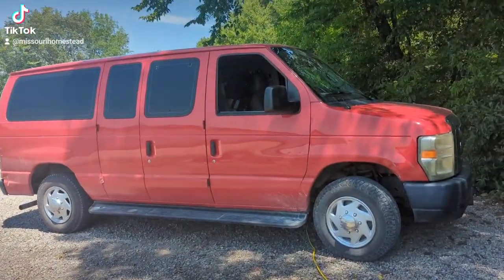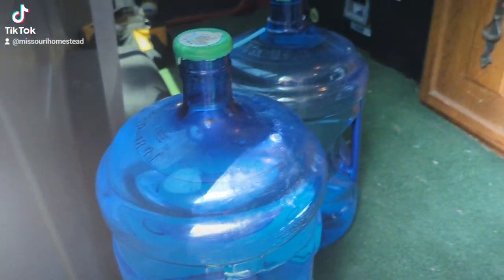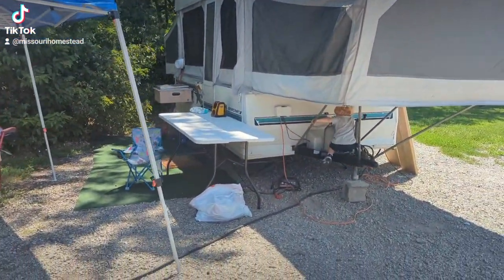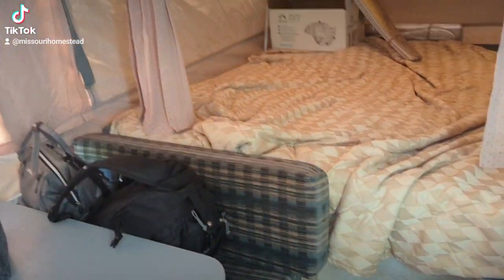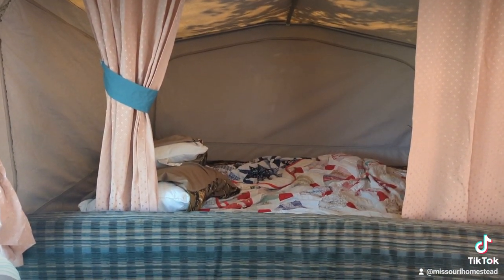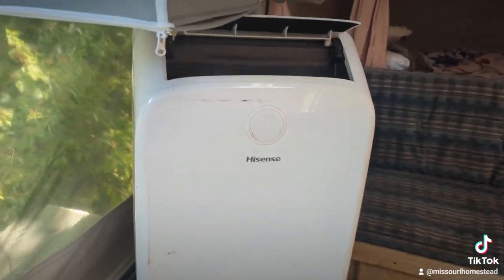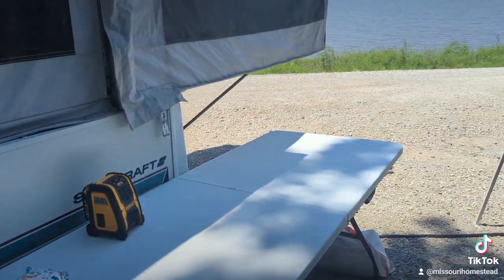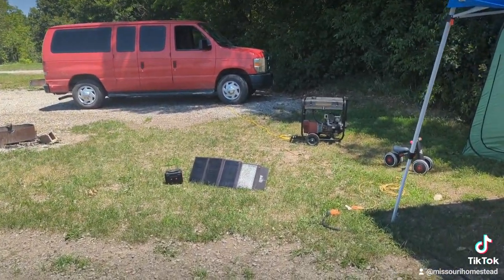pop up camper and van camping.